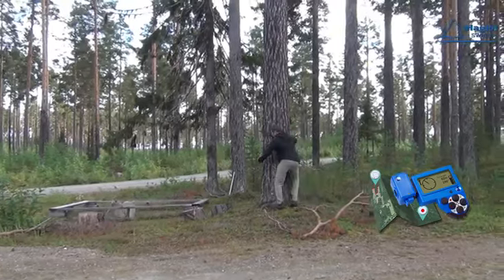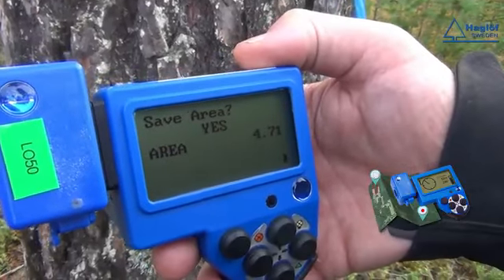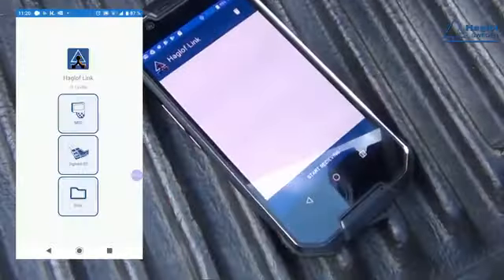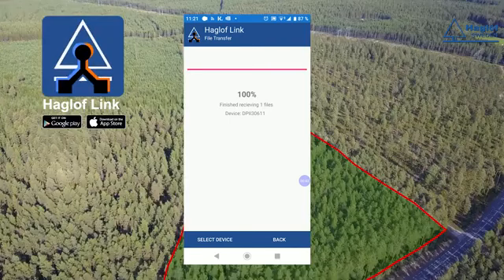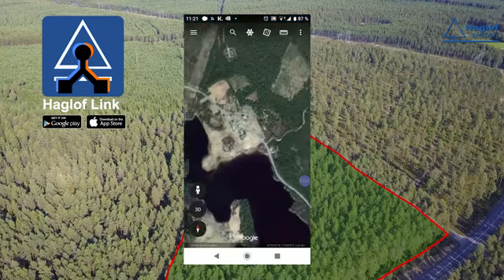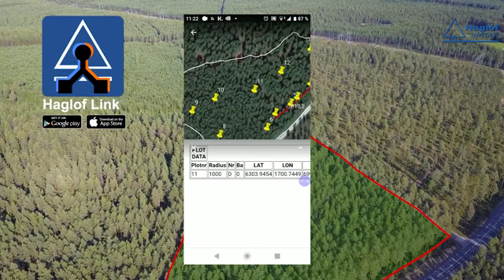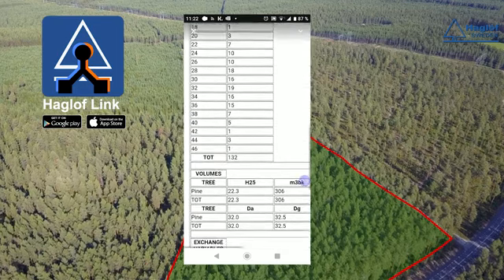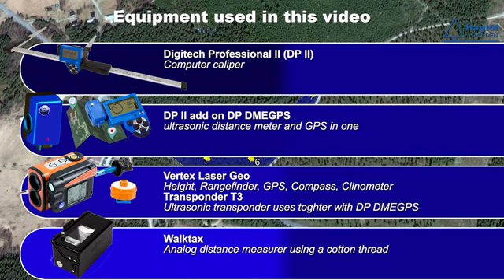Estimativa de volume de madeira - Inventário florestal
Com o compasso eletrónico DP II e o medidor de alturas Vertex Laser Geo
Medição dos limites do povoamento florestal
Registo da posição GPS das parcelas de amostragem
Medição do diâmetro e da altura das árvores
Cálculo direto no campo
Transferência de dados para telemóvel e muito mais...